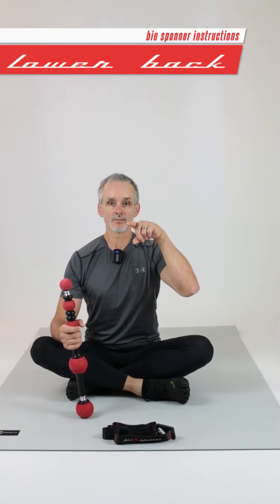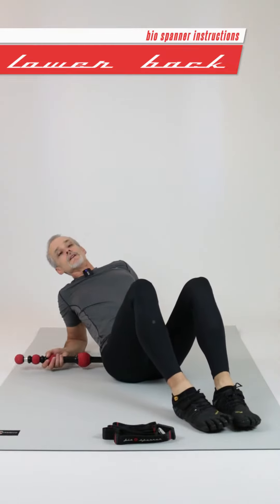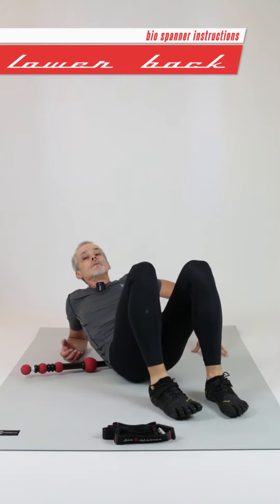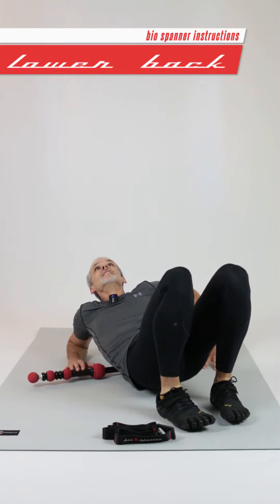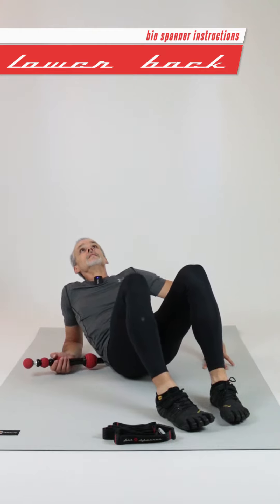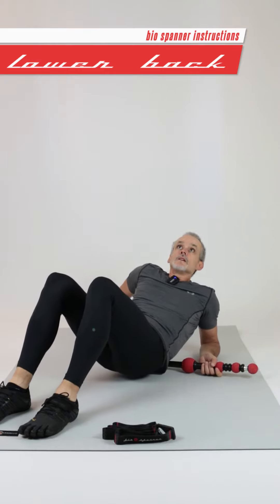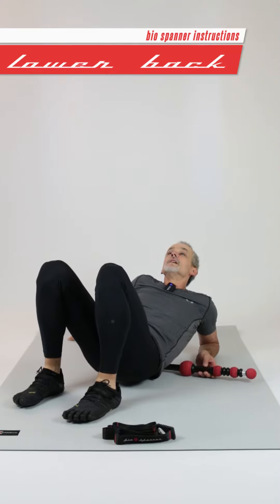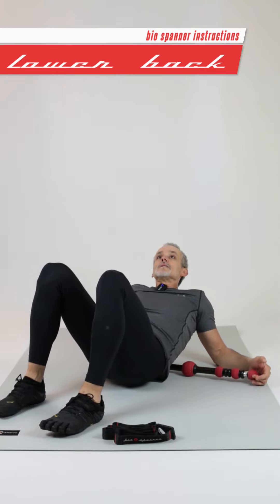Bio Spanner Instructions: Lower Back 002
The  Bio Spanner is the best tool to loosen any muscle, silently and effortlessly.